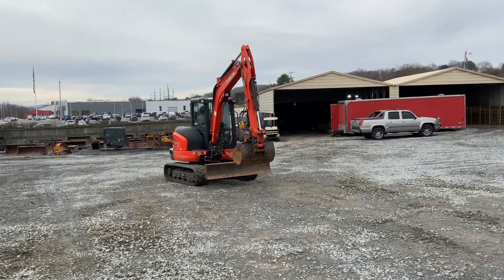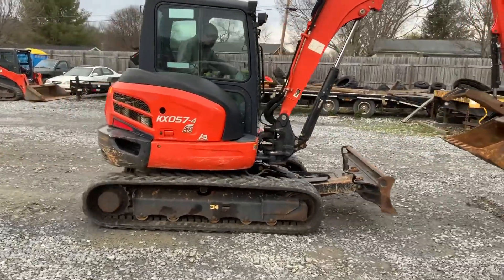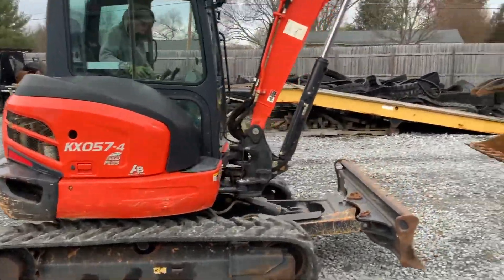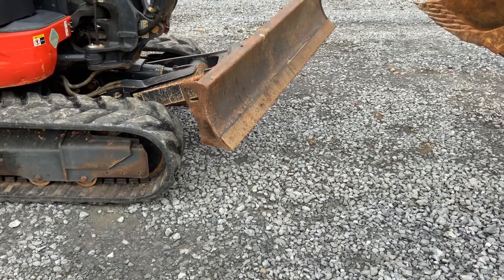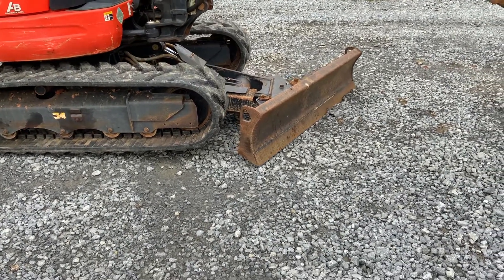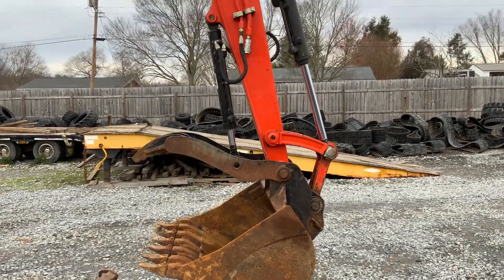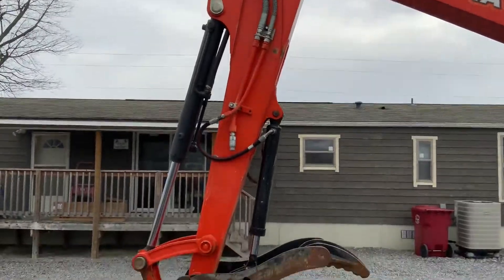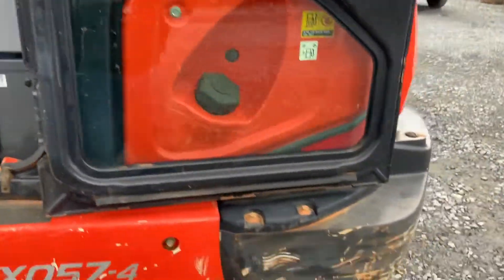2018 KUBOTA KX057-4 For Sale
# 734.  KUBOTA KX 057-4.  RUBBER TRACK EXCAVATOR, ‘2018  ONLY HAS 1,712 ORG. HOURS , OROPS, 4 WAY ANGLE / FLOAT HYDRAULIC BLADE ,  QUICK COUPLER WITH 24” HD BUCKET